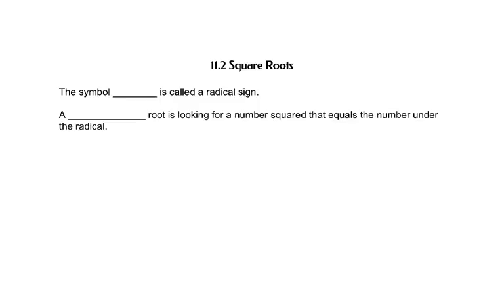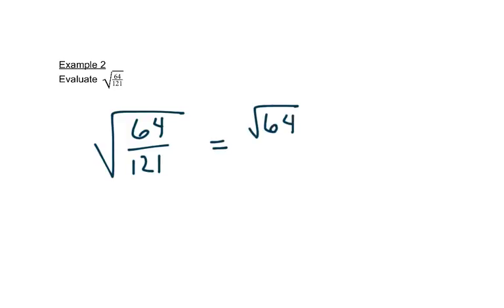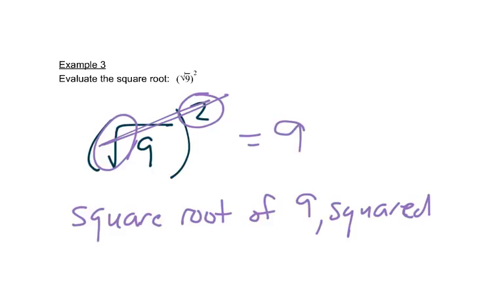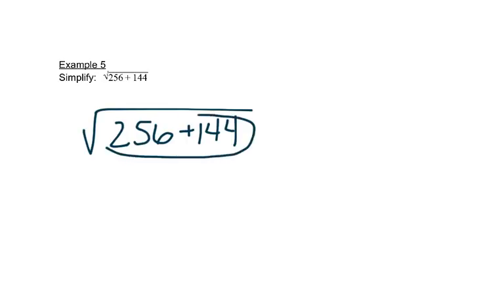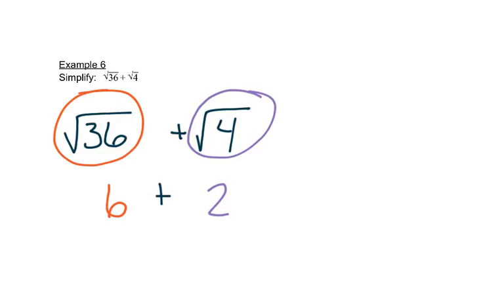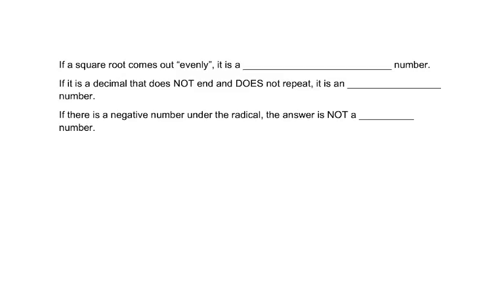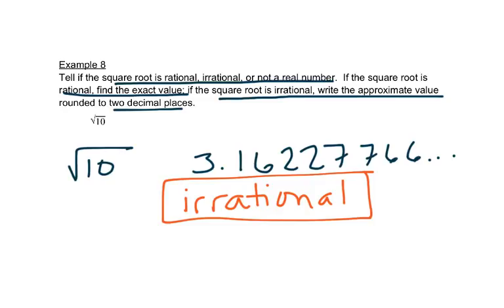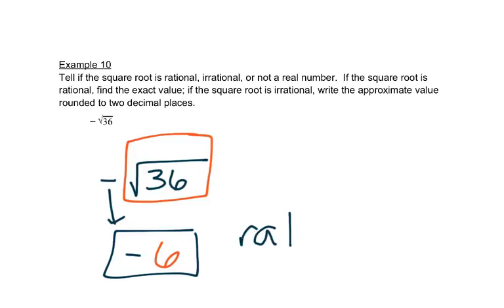11.2 Square Roots Video #1